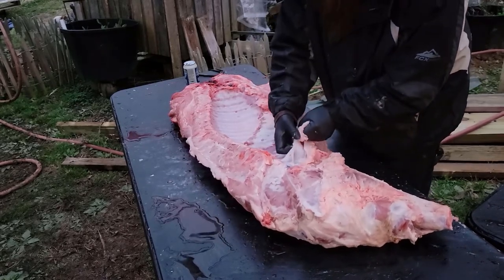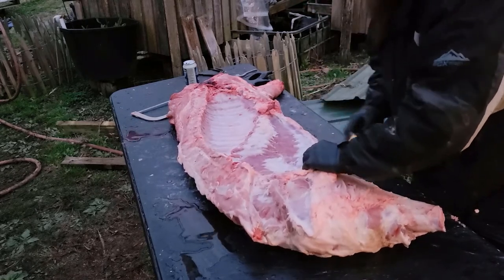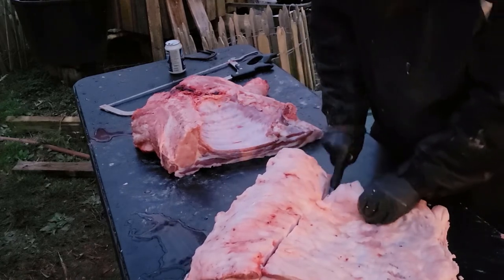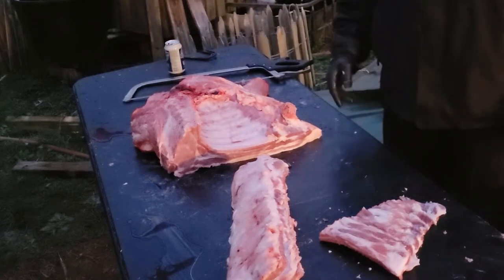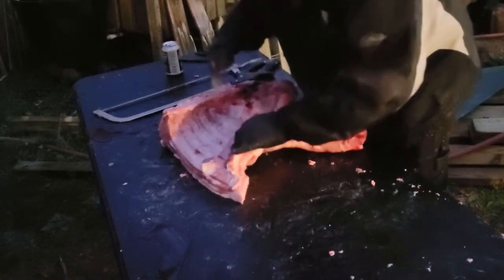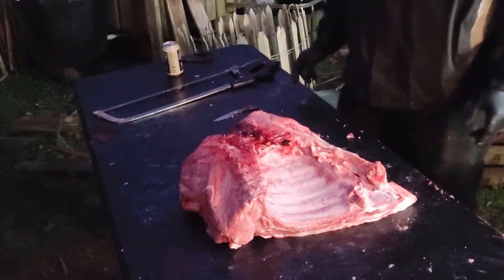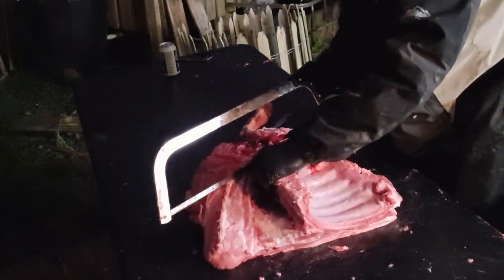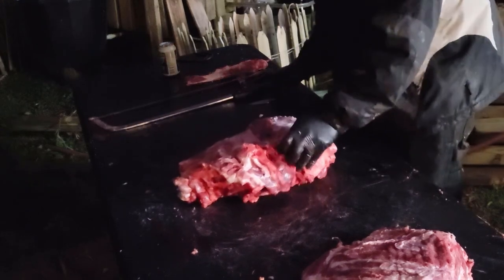Pig Butchering at The Holler - Part 2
Hi Everyone! This is the second of the two videos showing the events of pig butcher day at The Holler. This video is of the actual butchering process. Again we had friend and community member Autofab there running us through the process and utilizing his keen intellect to compute profit on the bacon. Hope you enjoy. Please also check out the first video linked below:

Can check out goings on at The Holler by tuning in to Nicole's podcast at Livingfreeintennessee.com

There is lots of amazing content on other channels over there as well. Check out @JackSpirko @bettertogetherlife @iceagefarmer @livingfree @UnlooseGoose @thegreaterreset

Want to get into using Cryptocurrency? Let me know if you do so I can shout you out on my channels!